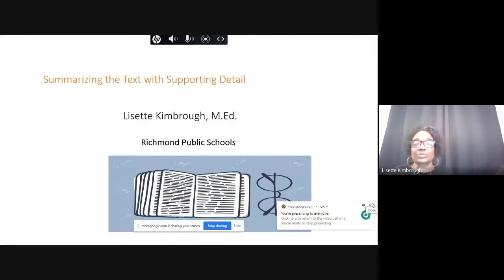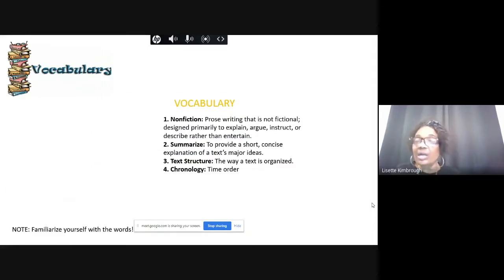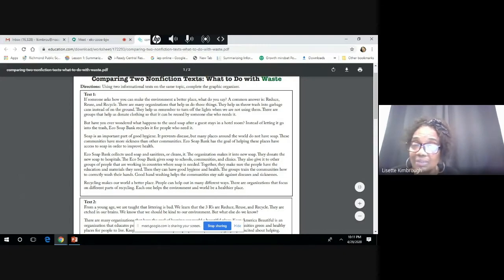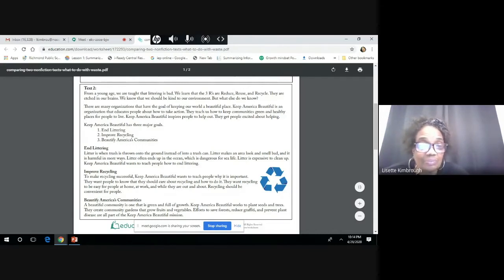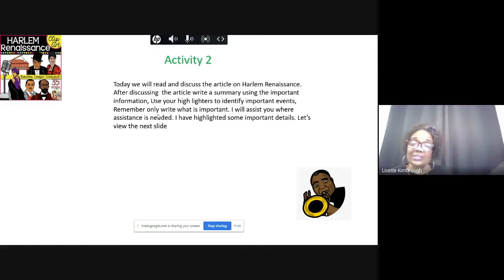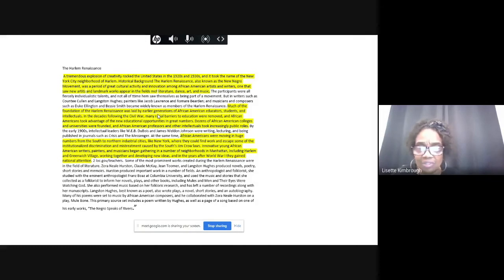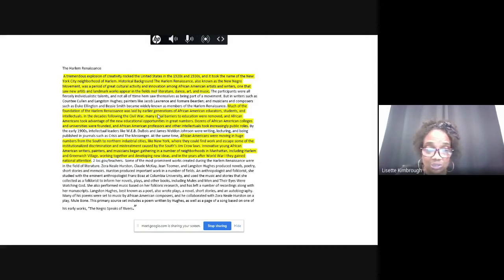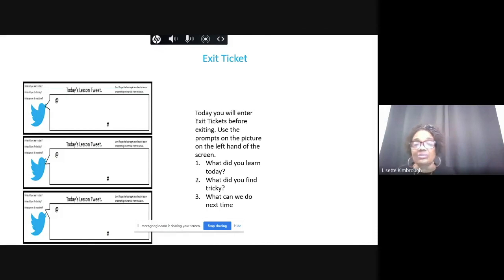RPS 8thELA Summarizing week5 day3